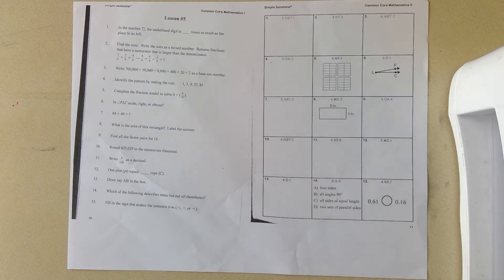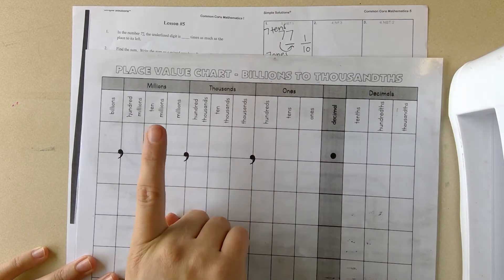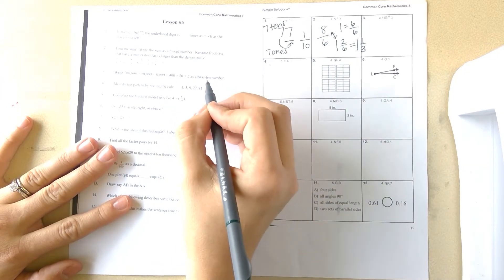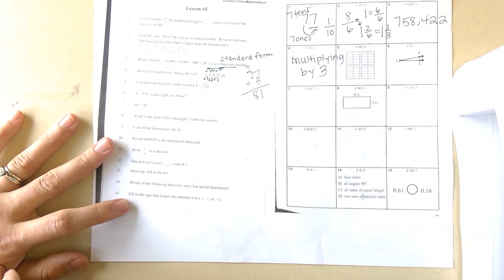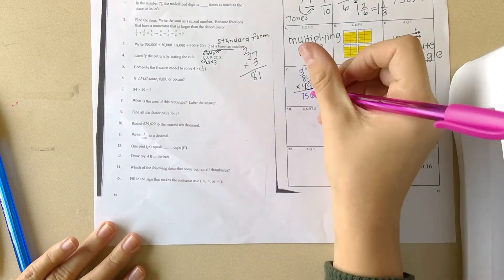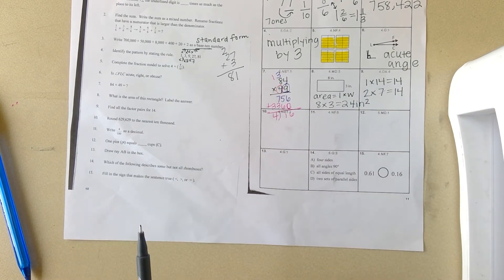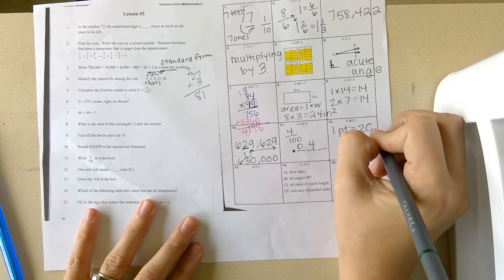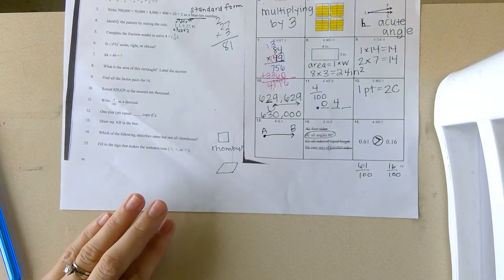Math Simple Solutions #5